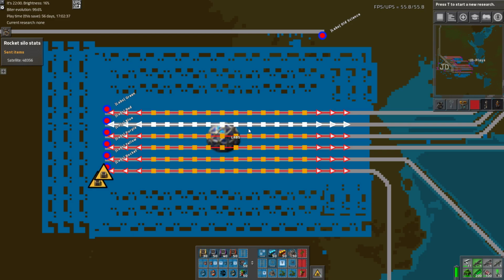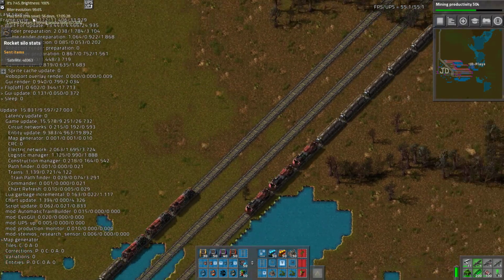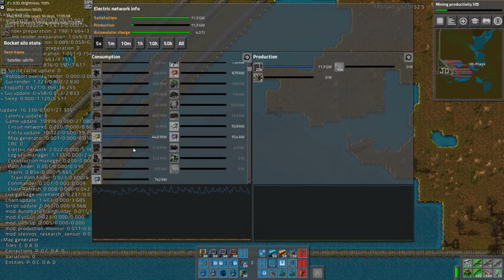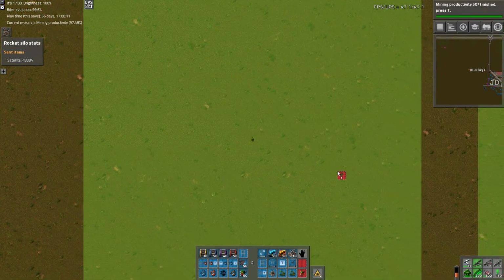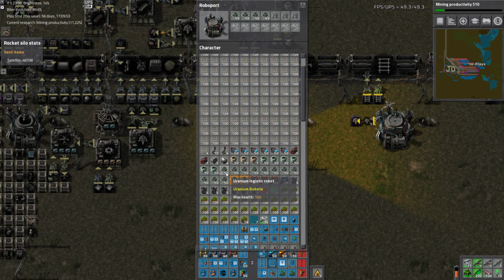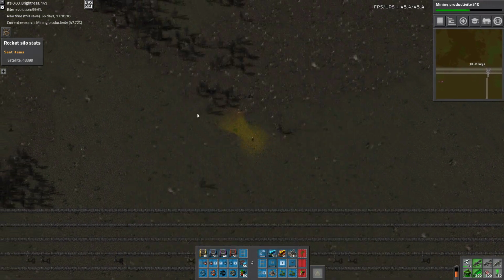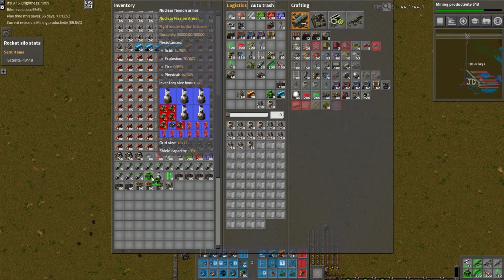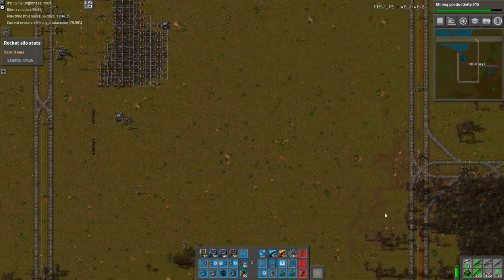Mining productivity 501 - Gigabase S01E157 - Factorio 0.15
Ep 155 Mod List and Save file
Both Versions, modded, and unmodded, Advanced Solar will be needed for both saves!

Mods Used:
Advanced Solar 1.0.1
AutoDeconstruct_0.1.9
AutomaticTrainBuilder_0.3.1
EvoGUI_0.4.205
Exoskeleton Mark II_2.1.0
long-reach-fix_0.0.7
MaxRateCalculator_1.1.7
NuclearFissionArmor 1.1.1
SatelliteRadar 0.5.0
Smokeless_0.1.1
TinyStart_0.15.2
UPS-up_0.2.2
UraniumRobots_1.0.1
Waterfill_v15_0.1.2
steinios_research_sensor_0.15.0
wormmus-inf-tech 0.1.1

Finally the Giga builds! Smart Fuel, Trash, and Power Ready to go... Some assembly required!

Big thanks to Factorio Cost Calc it has really helped me work out exactly how much of what i need to produce to make 5K pots per minute.

0.15 Is here, and we are going big, not just Mega base standards but GIGA BASE! 1 rocket per minute isn't enough, we are aiming for at least 2 rockets per minute!